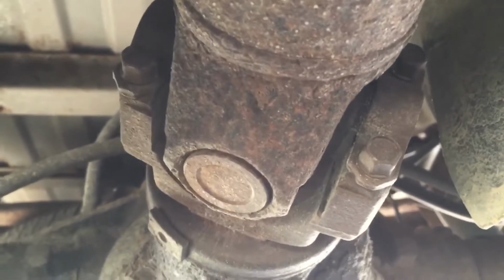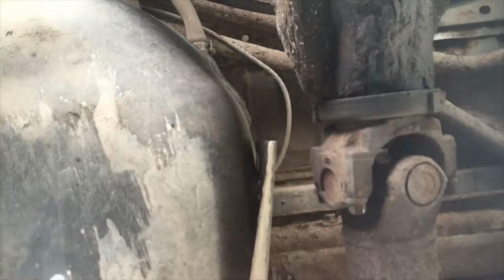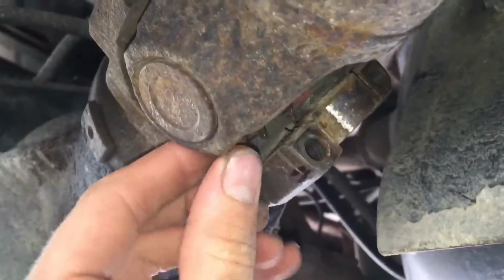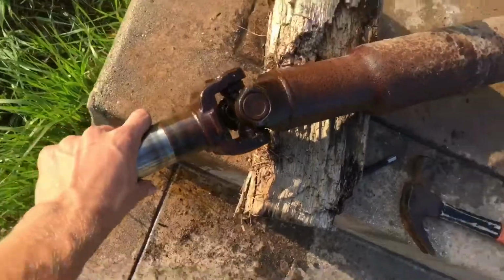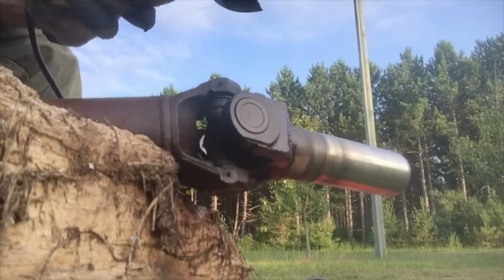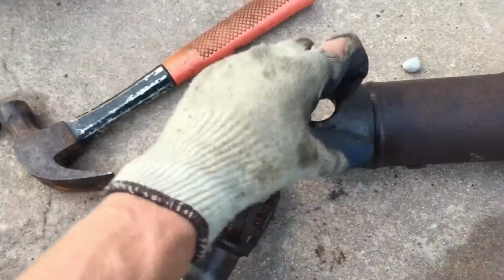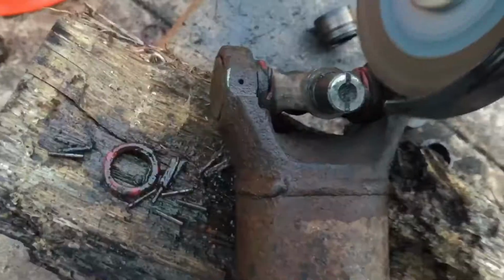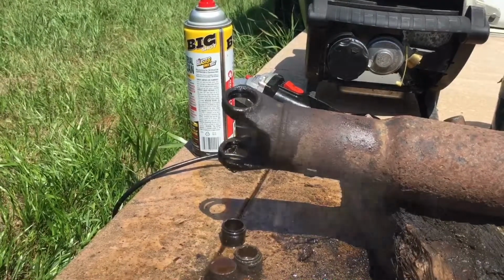Replacing U Joints | Removing. Part 1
Part 2 installing the u joints